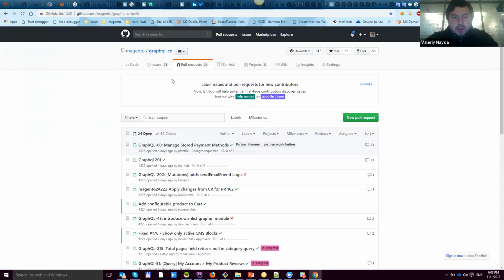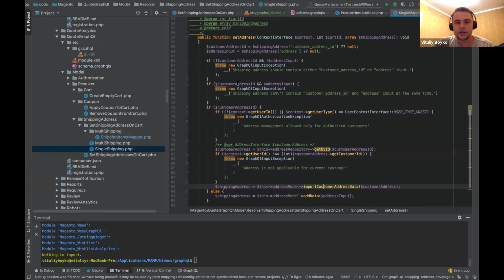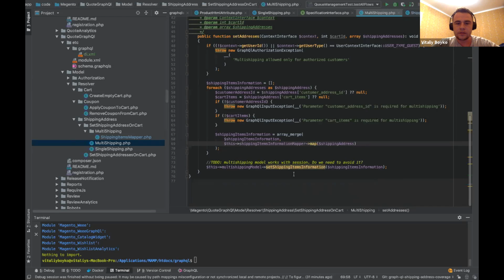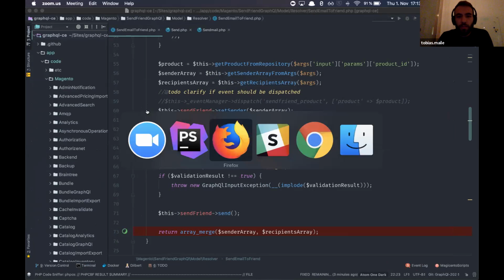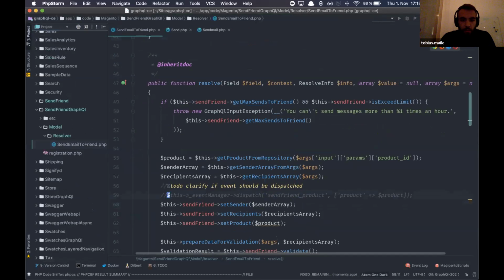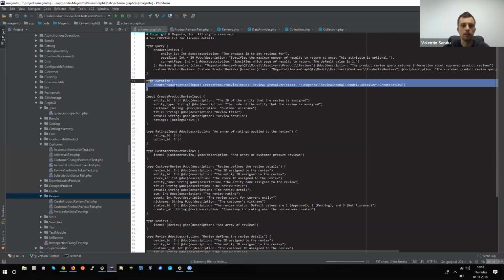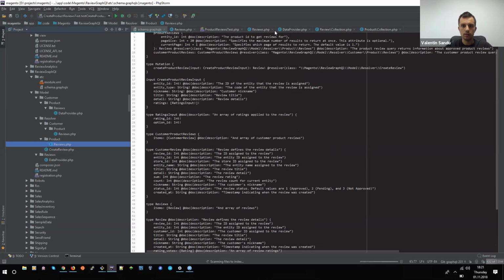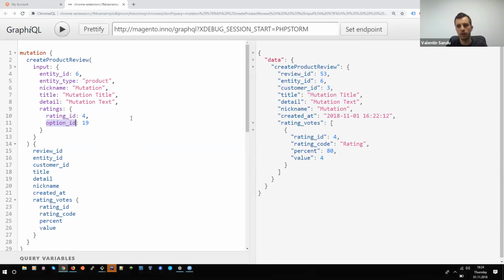Magento GraphQL Community Meeting, 1 November 2018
Agenda:
-) General updates (@vnayda)
-) GraphQl-192: [CONCEPT] GraphQl shipping address coverage (@Vitalii Boiko)
-) GraphQL-202: [Mutations] adds sendEmailFriend Logic (@Tobias M)
-) GraphQl-51: [Query] My Account - My Product Reviews (@Valentin Sandu)